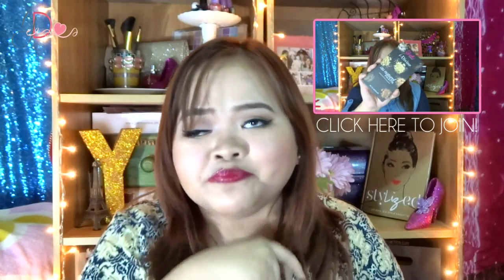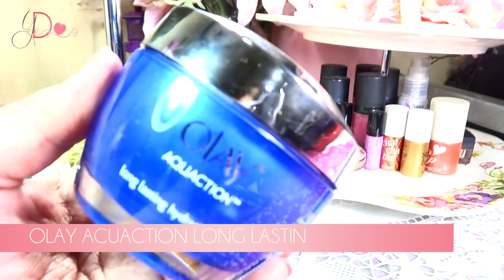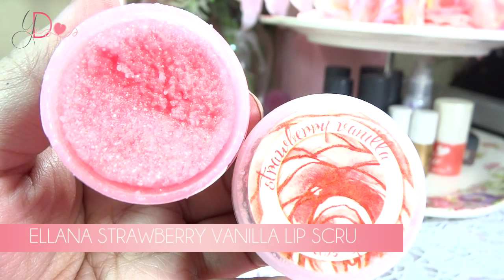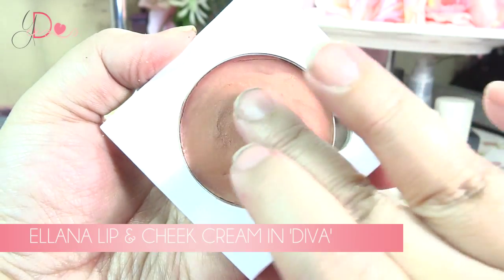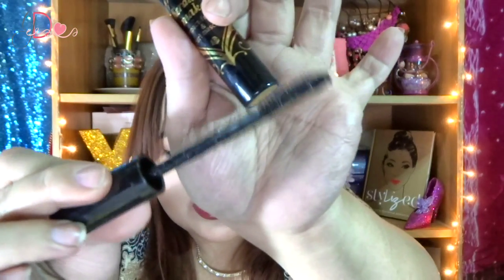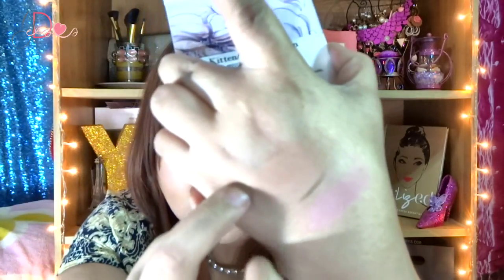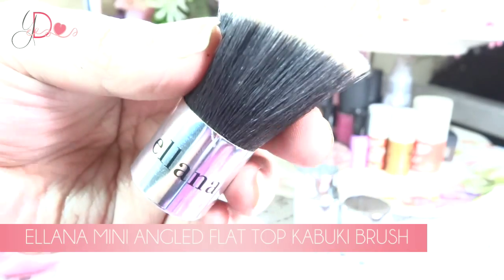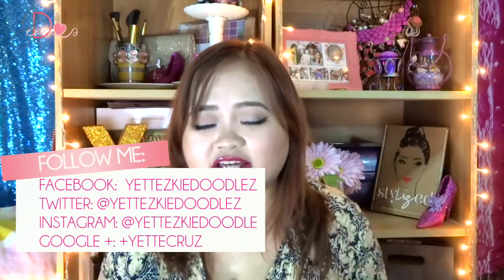July 2014 Faves | yettezkiedoodle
PRODUCTS MENTIONED:
 - Batiste XXL Volume Dry Shampoo
 - St. Ive’s Blemish Control Green Tea Scrub
 - Olay Aquaction Long Lasting Hydration Gel
 - Too Cool For School Pumpkin Sleeping Pack
 - Maybelline Dream Lumi Touch Highlighting Concealer in ‘Ivory’
 - Ellana Lip and Cheek Cream in ‘Diva’
 - Ellana Multi-Purpose Powder in ‘Brilliance’
 - Heroine Make Impact Frame and Curl Mascara
 - Heroine Make Impact Liquid Eyeliner
 - Heroine Make Quick Eyebrow
 - Maybelline Master Hi-Light by Face Studio Blush in ‘Nude’
- Ellana Pressed Mineral Blush Duo in ‘Kitten & Peach Passion’ (Review
- Revlon Colorstay Moisture Stain in ‘Barcelona Nights’ and ‘Parisian Passion’ (Review
 - Ellana Baby Buki Brush

Music From: Audionatix.com
Video Editing Software: Cyberlink Power Director 12